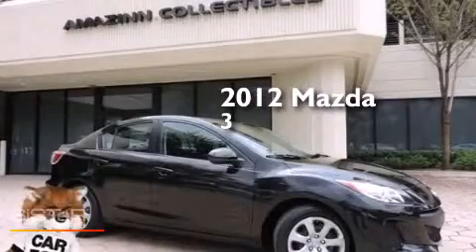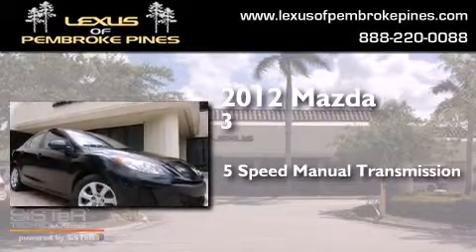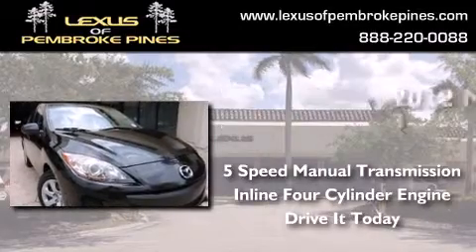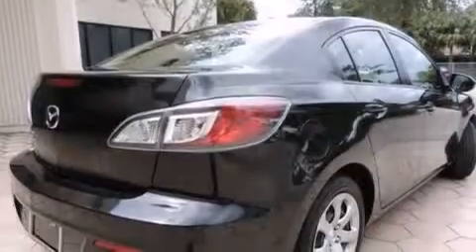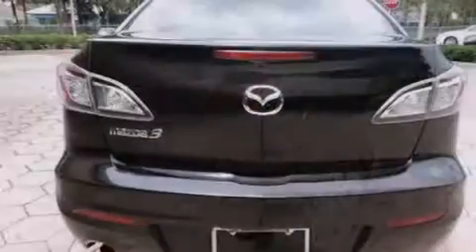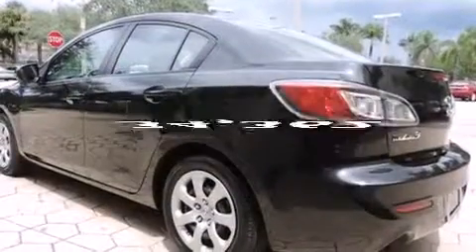2012 Mazda MAZDA3 Hollywood FL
We have been honored to serve the Pembroke Pines FL area , we promise that your experience at our dealership will exceed your expectations ! Year : 2012 Make : Mazda Model : MAZDA3 Engine : 2.0L 4 cyls Trans . : Manual 5-Speed Exterior : Black Miles : 34,362 Interior : Black Stock : L417600 Lexus of Pembroke Pines 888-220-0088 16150 Pines Blvd Pembroke Pines , FL 33027